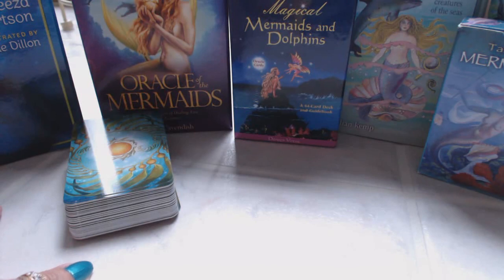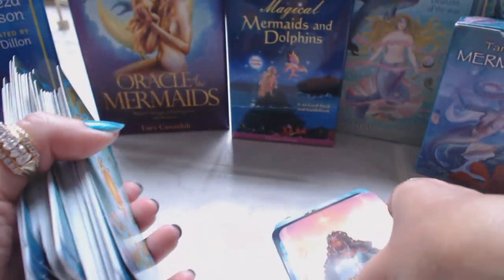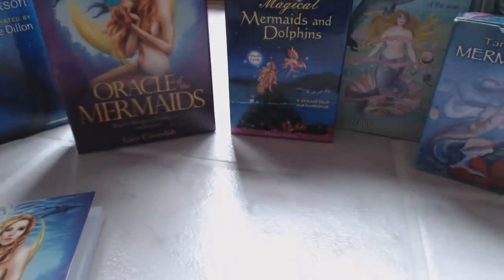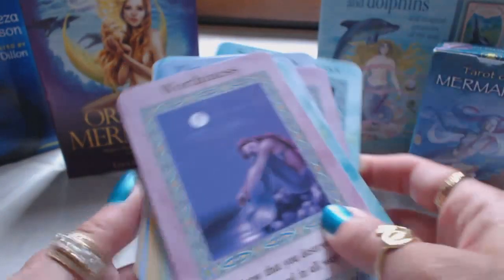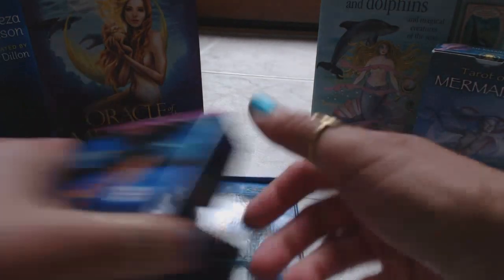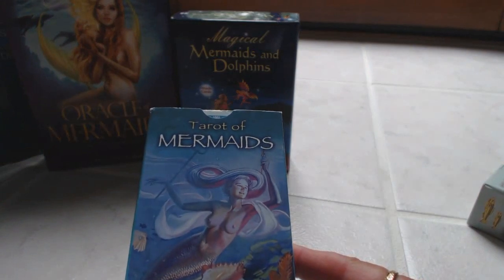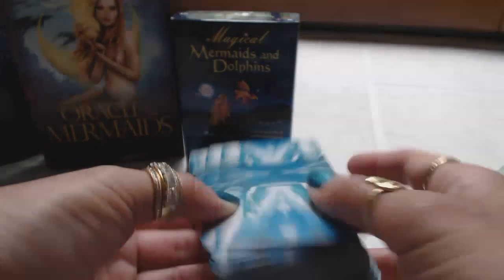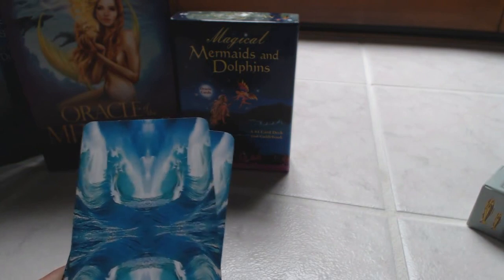Traceyhd's Favorite & Top 5 Mermaid Oracle & Tarot Decks For Summer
Traceyhd gives an honest & unbiased review of her favorite mermaid themed oracle & tarot decks. In this very detailed & descriptive review each & every card is shown along with the included guidebook. Don't Miss a review.